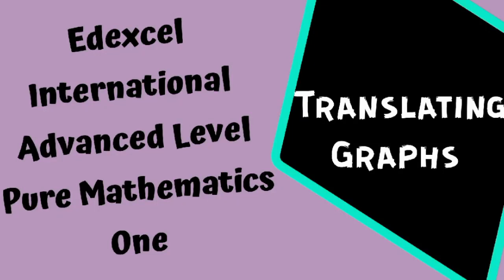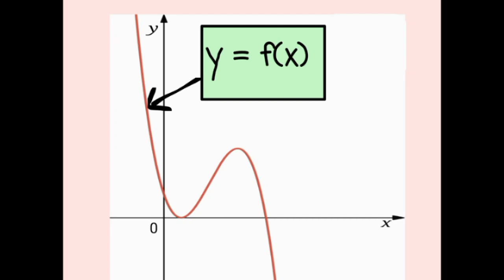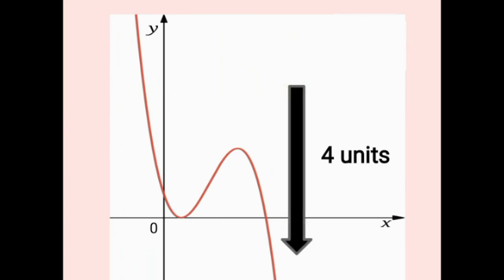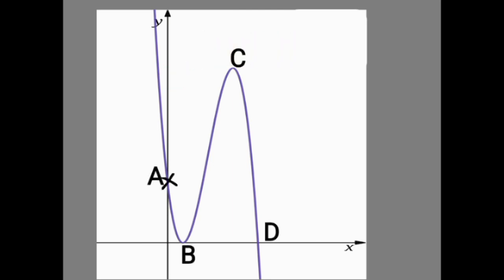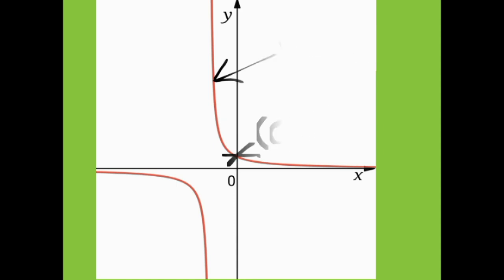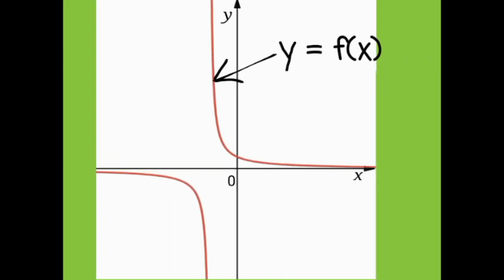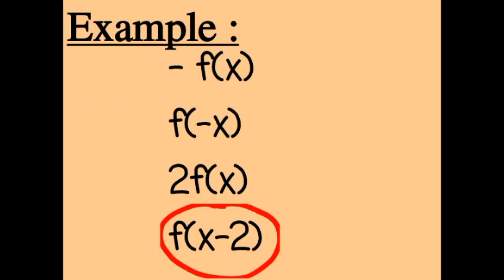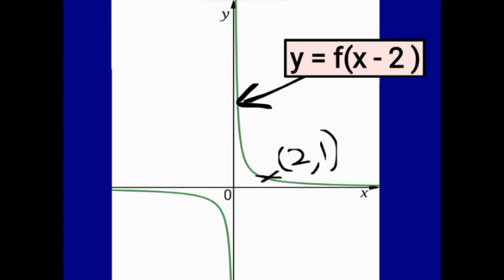Transforming Functions - EASY LEARNING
In this video I'll be covering about Transforming Functions. How to find the coordinates in a graph of a transformed function without knowing the equation of the original graph? The graphs in this video are just sketches ( not detailed like in previous videos). Lessons will be covered with Clear Definitions and Examples.